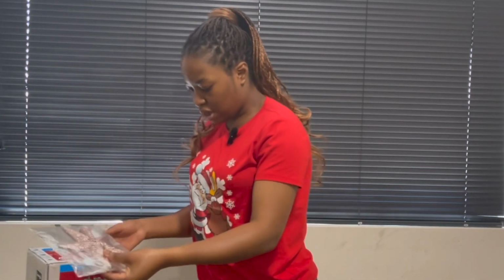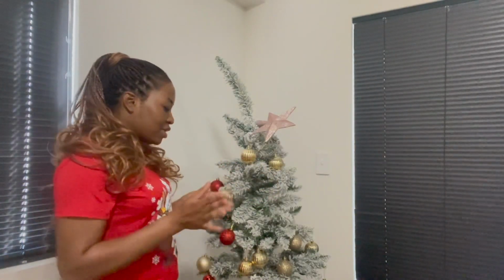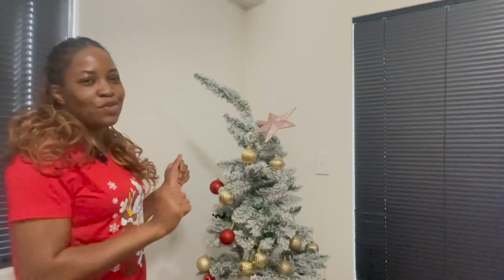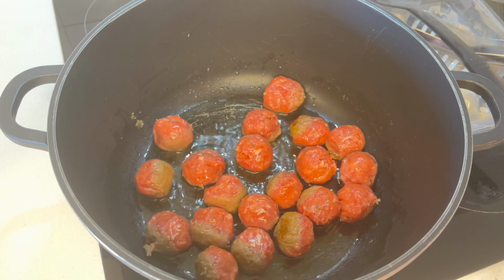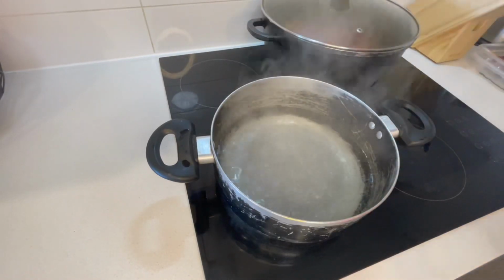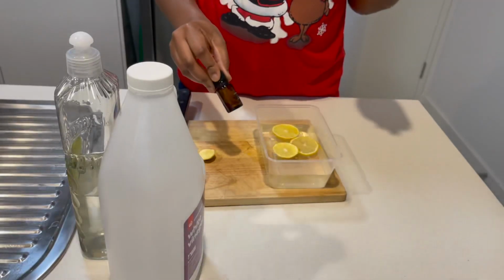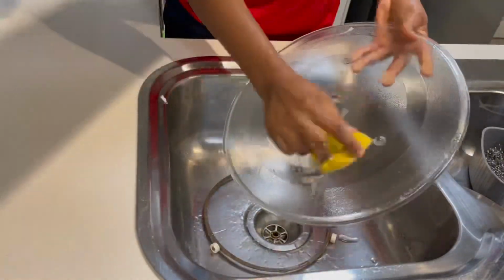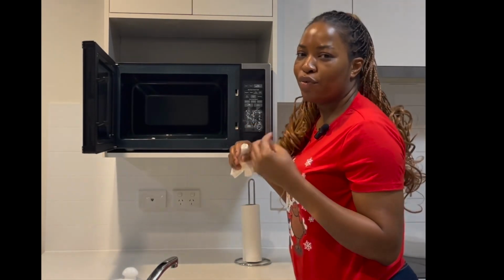A PRODUCTIVE DAY IN THE LIFE || Finally Setting up our CHRISTMAS TREE, Cooking & Cleaning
Welcome to another video guys
I finally set up our Christmas tree 😅
I hope you enjoy watching today’s video

I wish you all a Merry Christmas and happy New Year in advance.